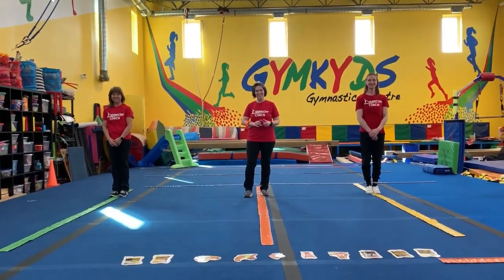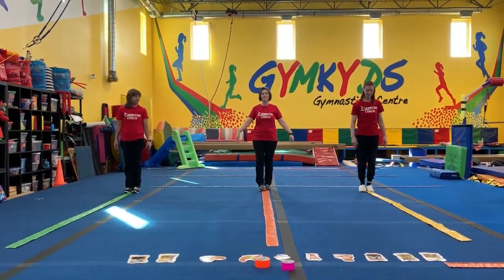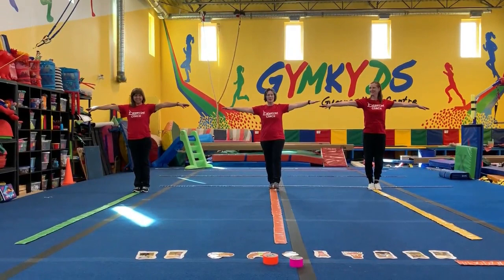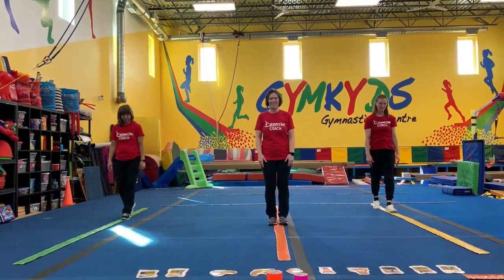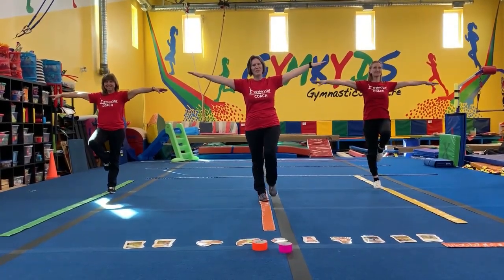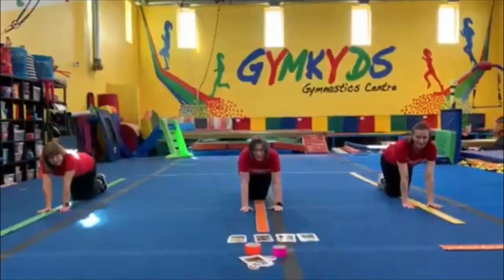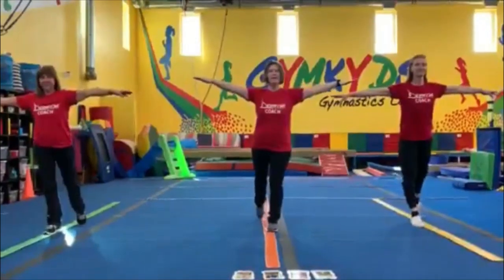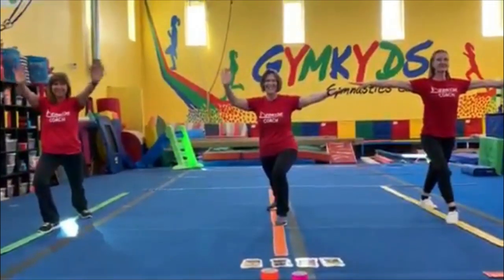Balance Beam Skills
Welcome to GymKyds!
COVID 19 is keeping us all apart, but we can still do gymnastics together.  Just make a line on the floor with masking tape and practice a few skills with  Peggy, Barb and Liz.